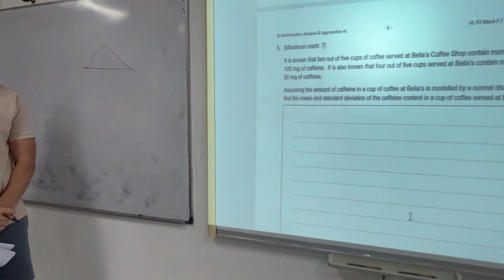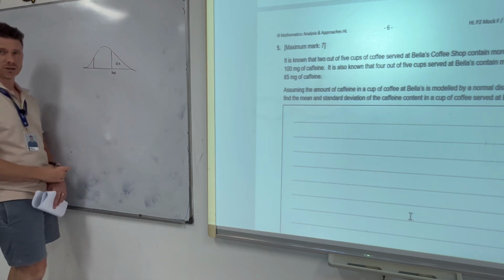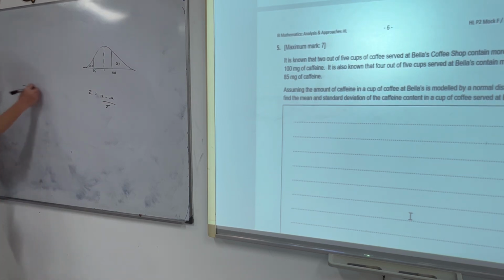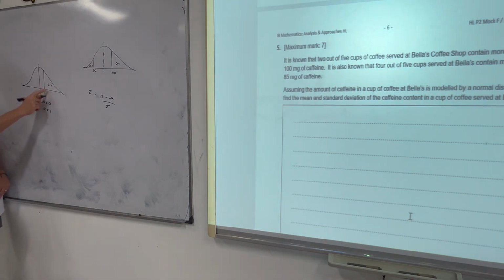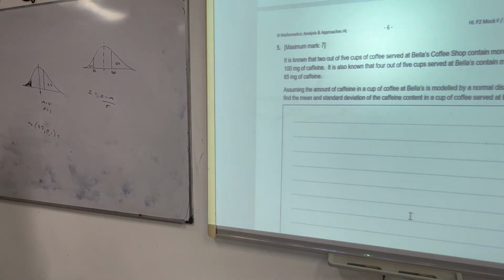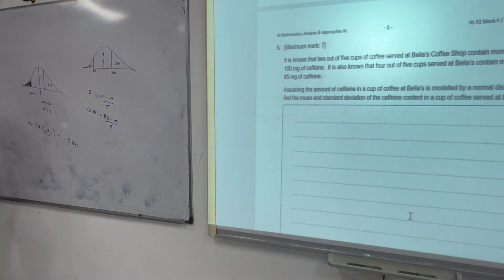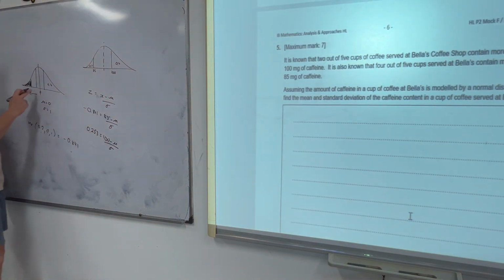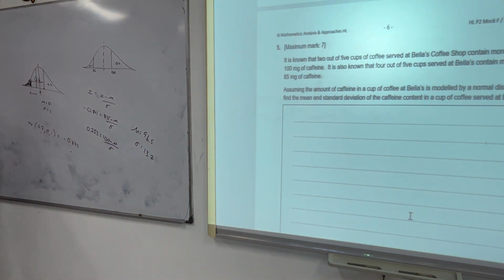Inverse Norm Normal Distribution Question